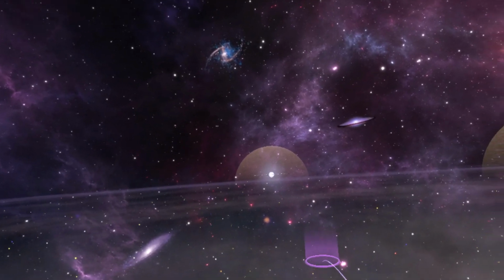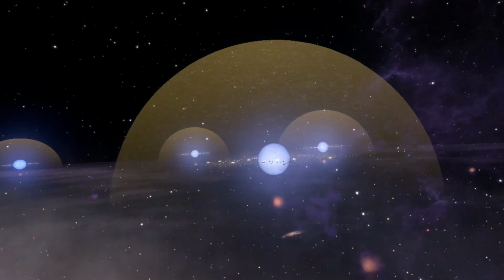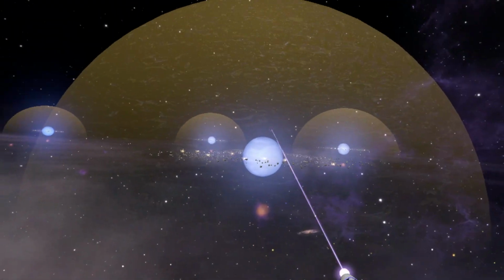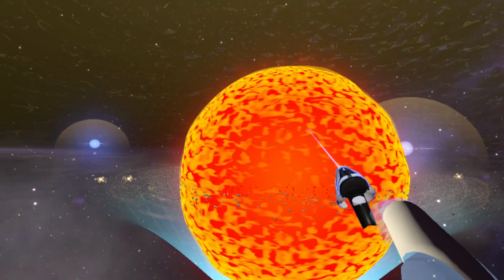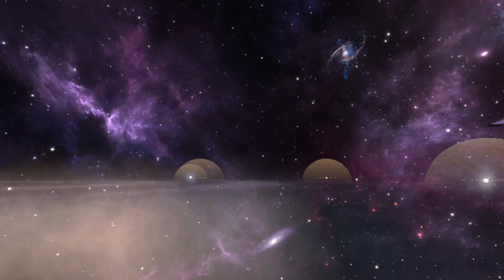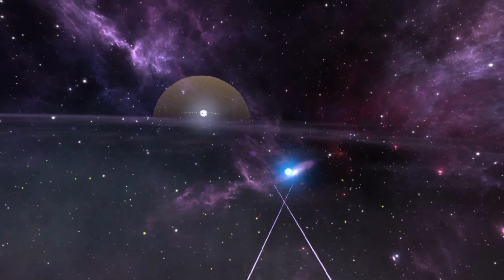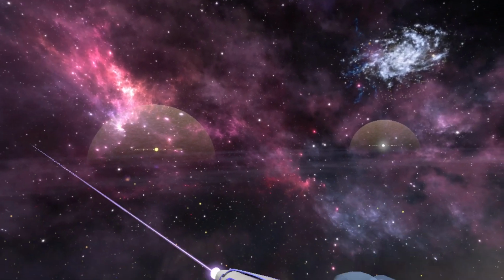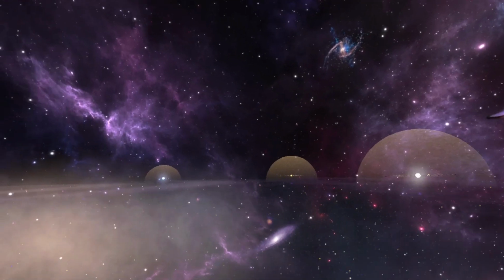Death of Stars | Stellar Simulator Video #6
VR | Create supernovae explosions, witness the collapse of supergiants and red giants, create neutron stars and black holes, and see how white dwarfs cool down into black dwarfs

VR for Education